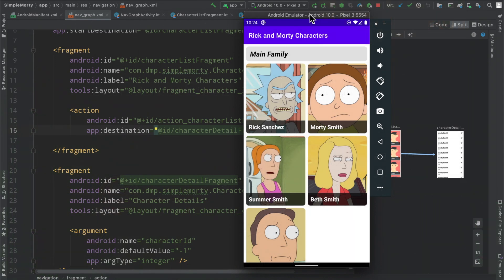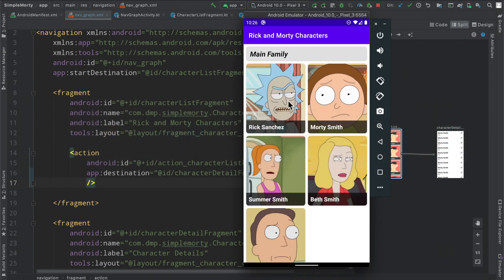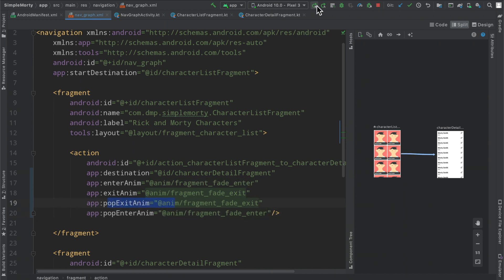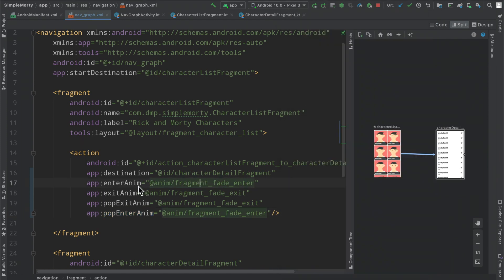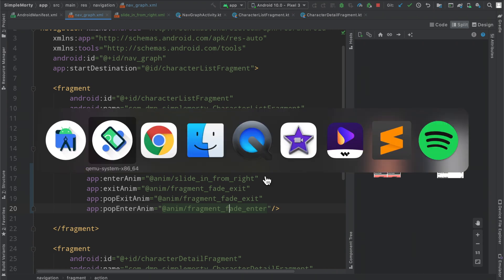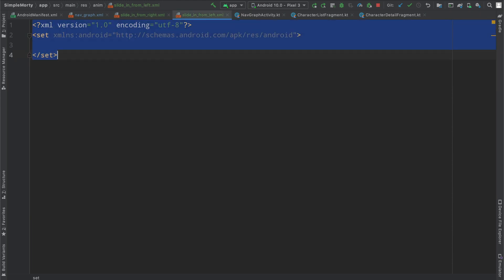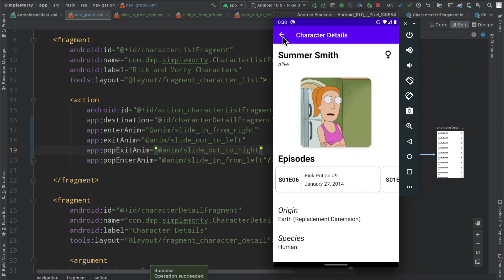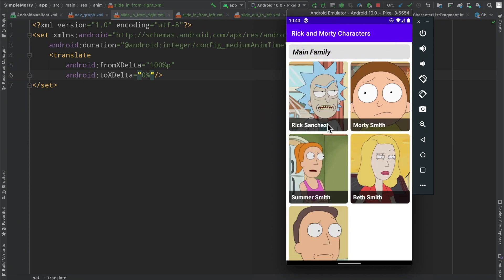2021 Android Guide: Fragment animations with Jetpack Navigation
In this episode, I show you how to animate between destinations defined in your NavGraph when working with the Jetpack Navigation Components.  We also build custom Fragment animations to get the appearance we want when navigating to & from certain destinations.